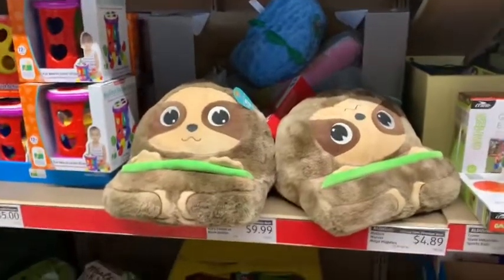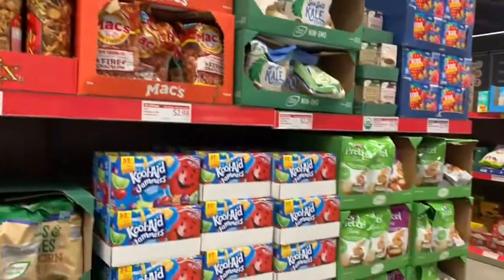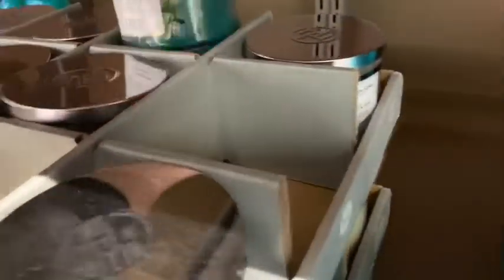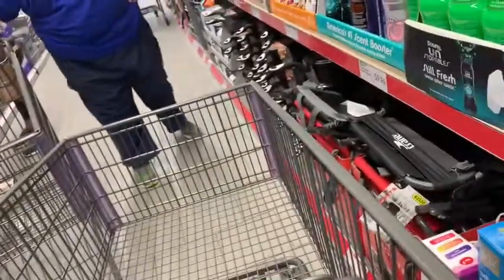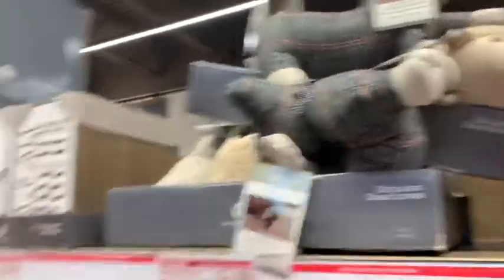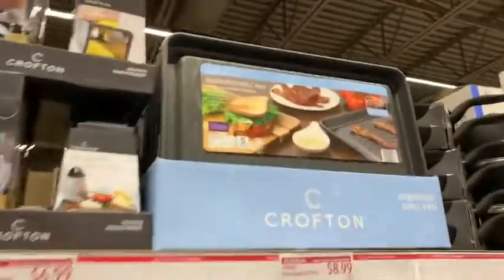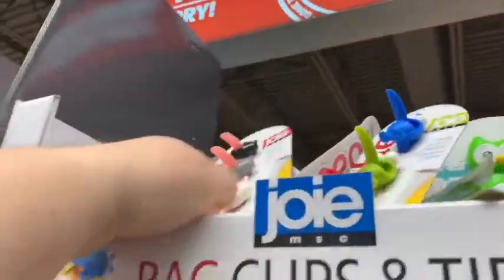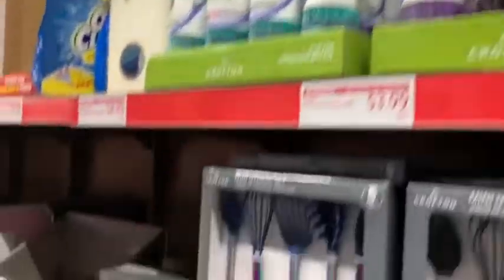Take the Walk of Shame with Freda 🛒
See the new Aldi Finds with me every week. 😃🙃🤪